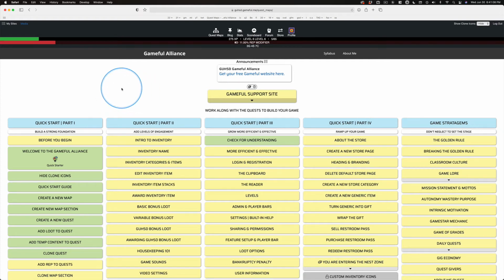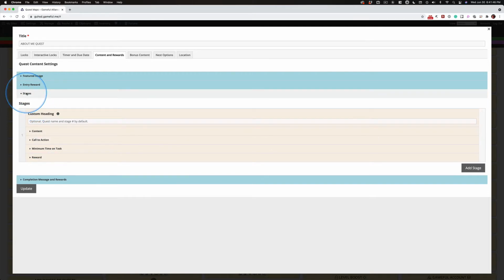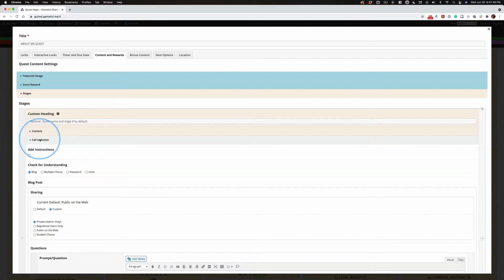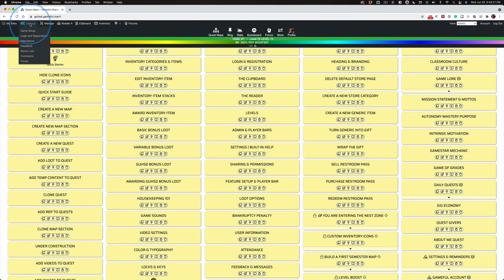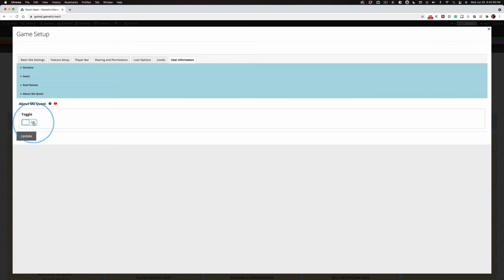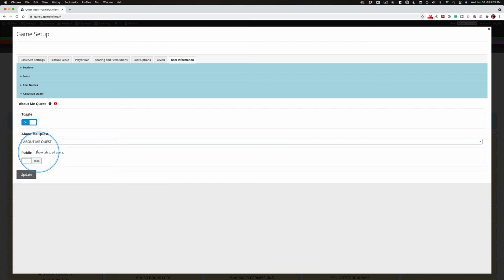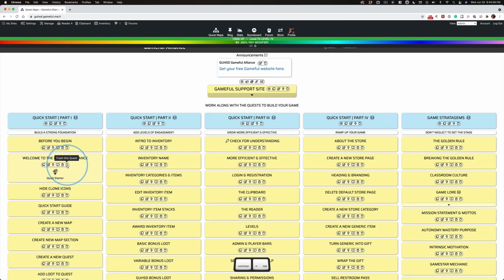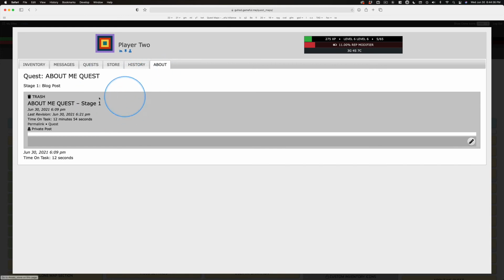About Me Quest Part I